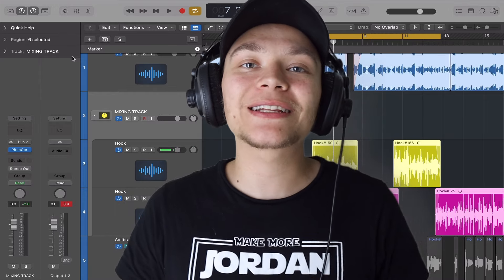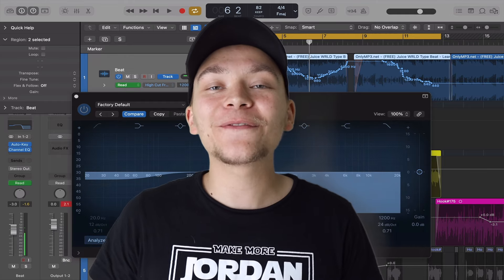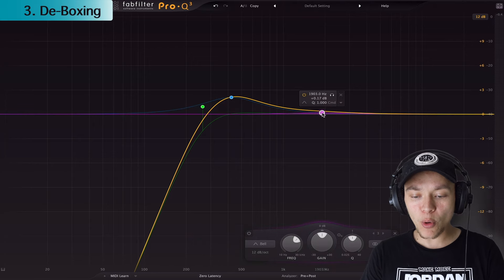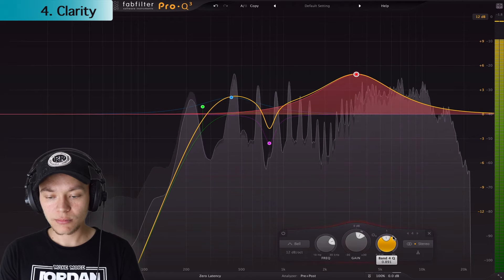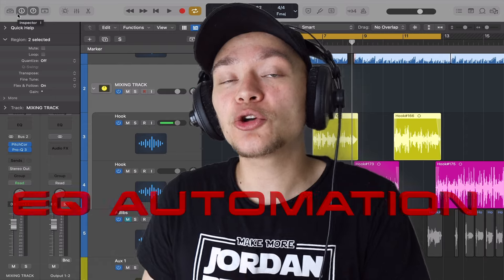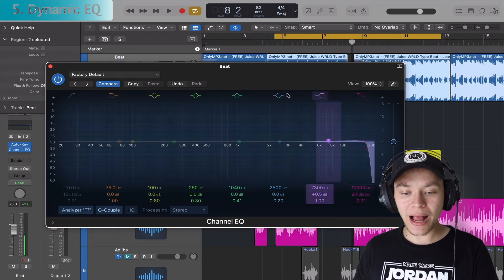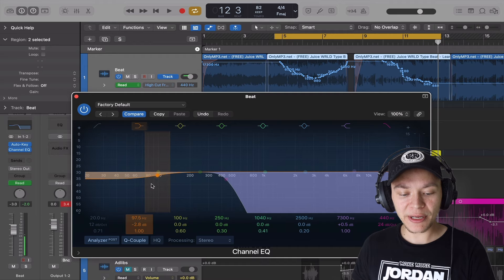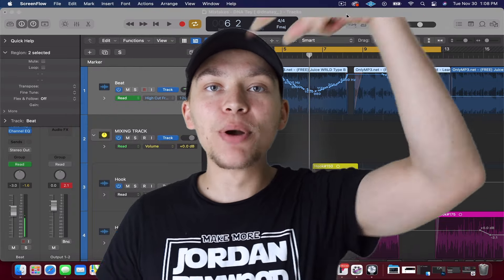EQ Tricks That Make Your Vocals Stand Out [Vocal EQ Cheatsheet]